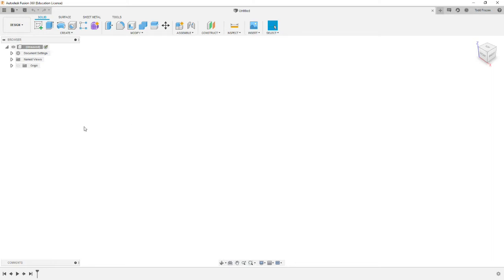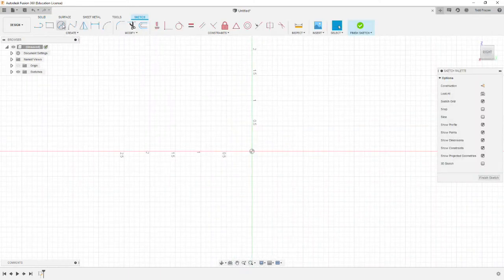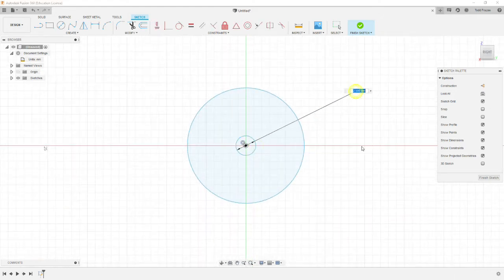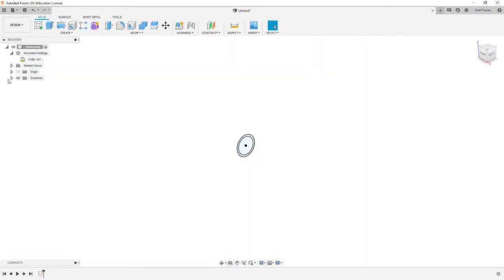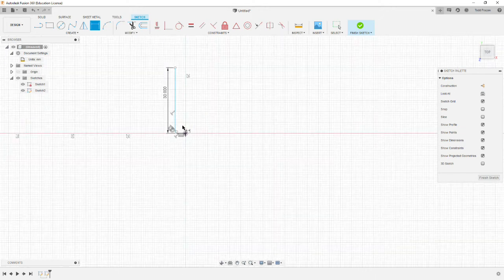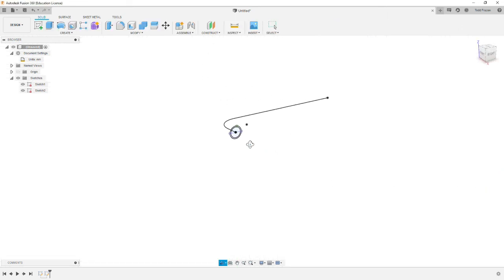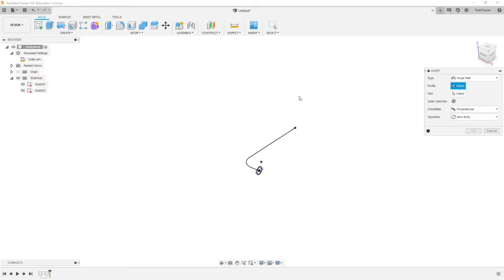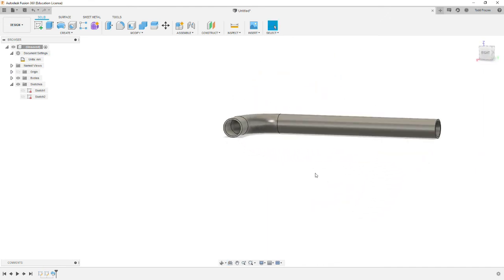TCOSE-13-CAD Tutorial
This video tutorial guides the viewer through the steps required to model the TCOSE-13 part using the sweep command in Fusion 360.